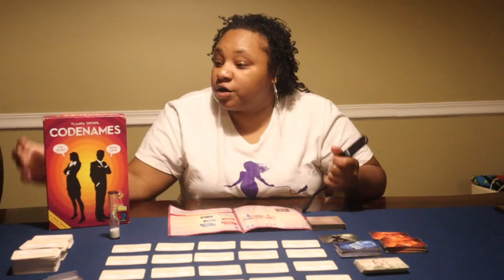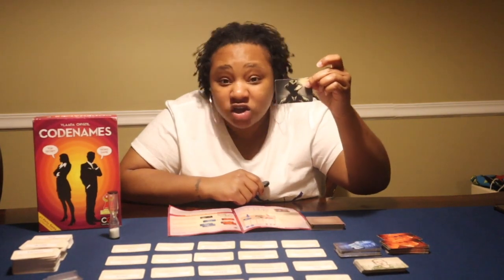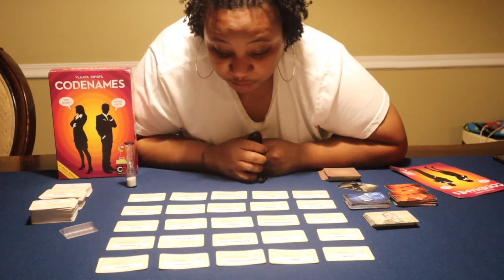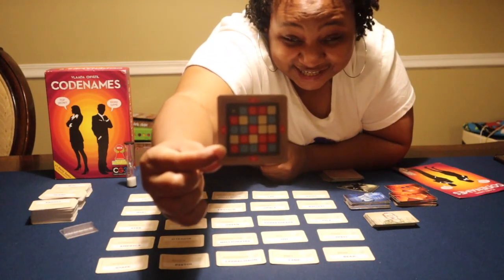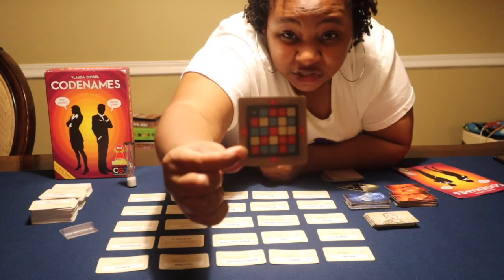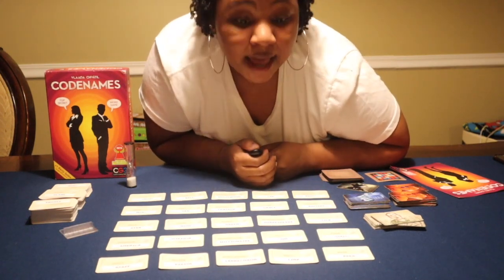Another Game, Please TV: CODENAMES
The cousins meet up again to play codenames!
Play some rounds with us, go ahead, GRAB YOUR FAMILY, FRIENDS, OR BAE!!!

if you enjoyed yourself run over to target or amazon and get a copy!!